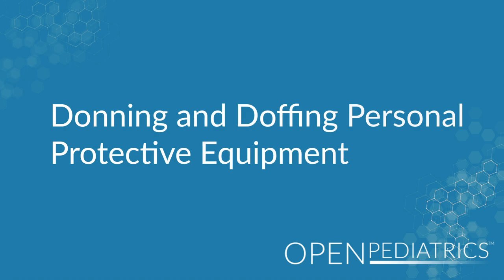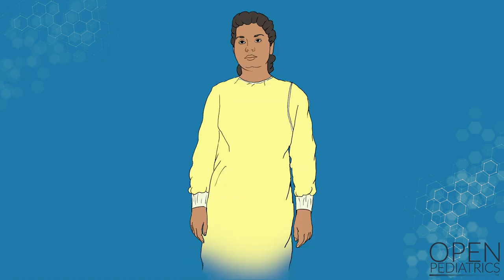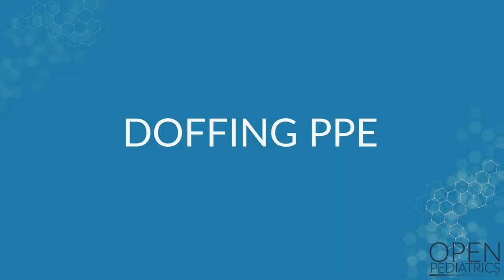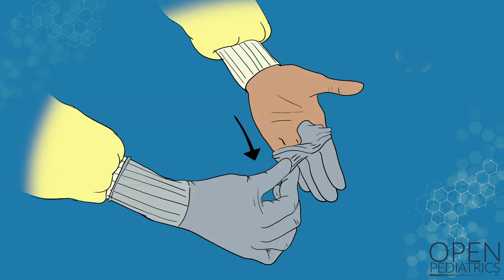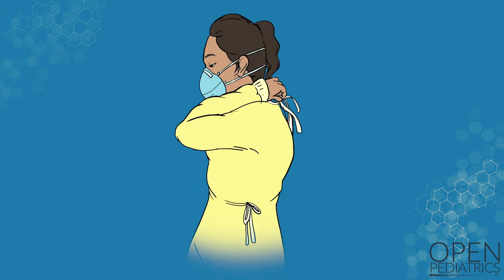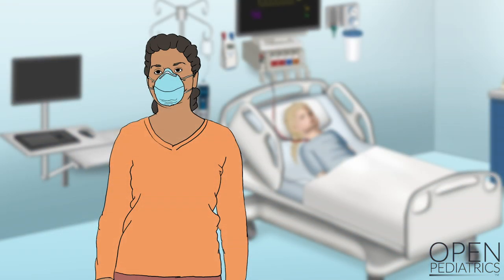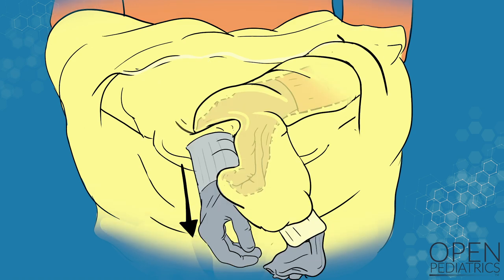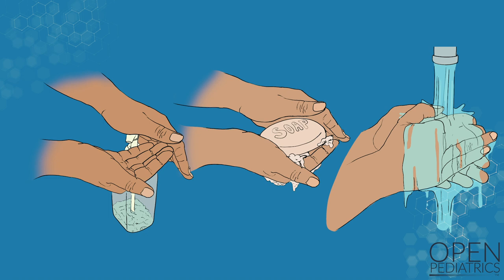Donning and Doffing Personal Protective Equipment by T. Wolbrink | OPENPediatrics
OPENPediatrics attempts to keep all COVID-19 information as accurate and up to date as possible. However, as recommendations for care and treatment are rapidly changing due to the nature of the pandemic, Boston Children's Hospital does not assume any legal liability or responsibility for the accuracy, completeness or usefulness of any information on OPENPediatrics.

We advise users to please pay close attention to the publication date of all COVID-19 content, and always adhere to your institution’s specific policies and guidelines.

In this video, we will demonstrate techniques for how to properly don and doff PPE, which are based on recommendations from the Center for Disease Control and Prevention.